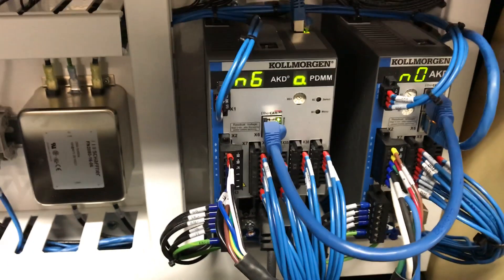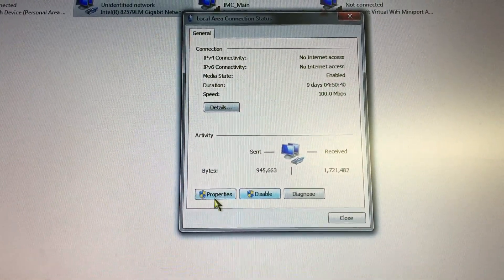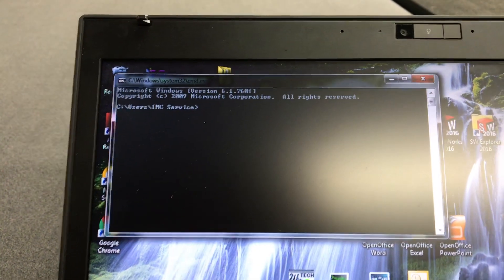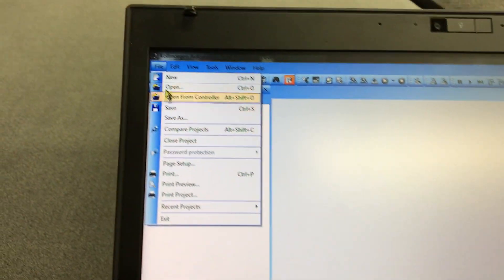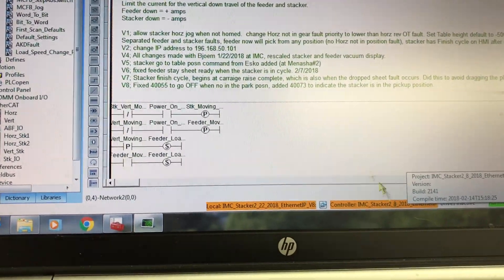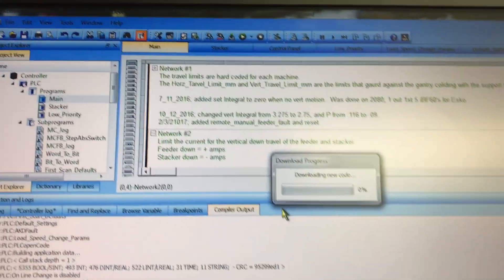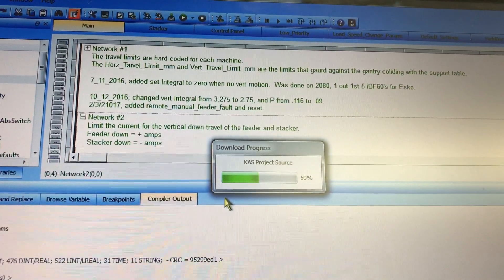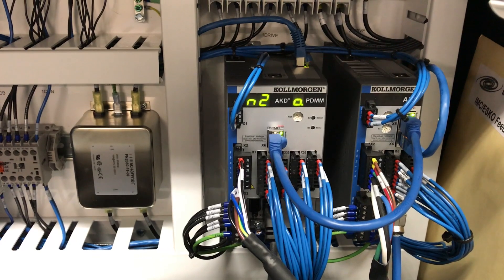Download PDMM Program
Kollmorgen PDMM Download